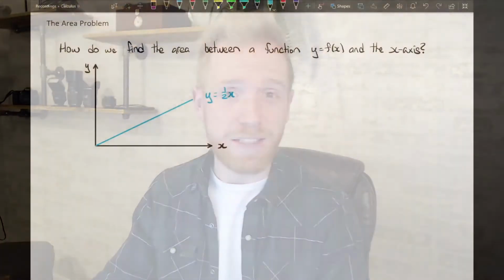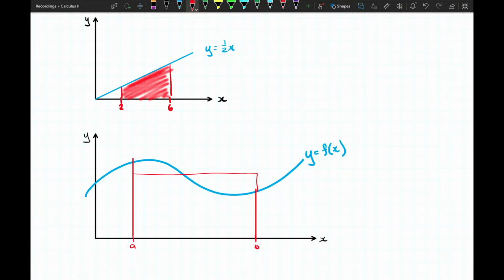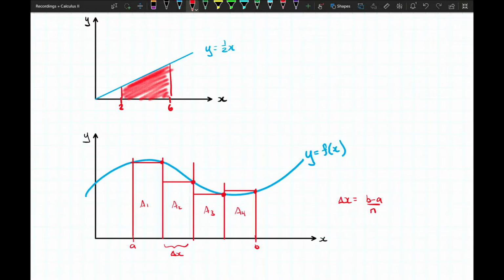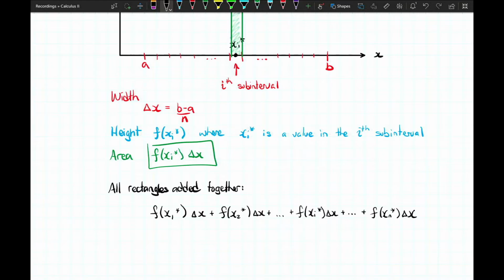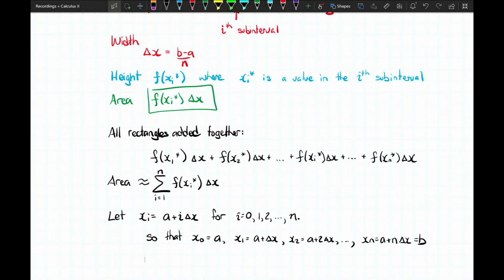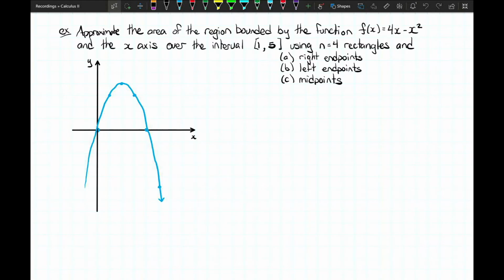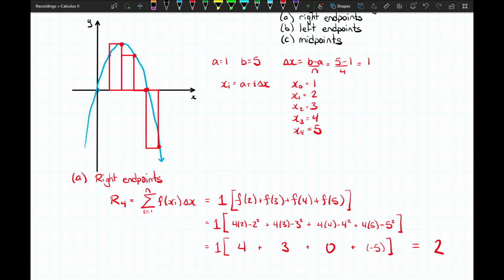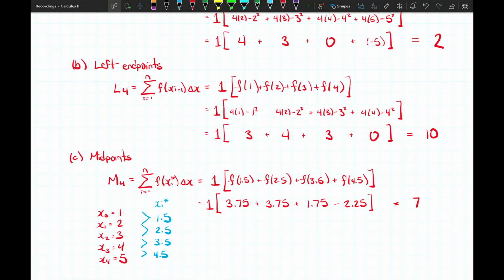The Area Problem